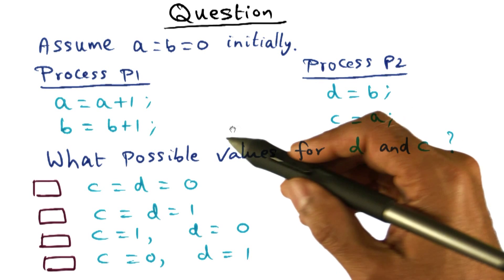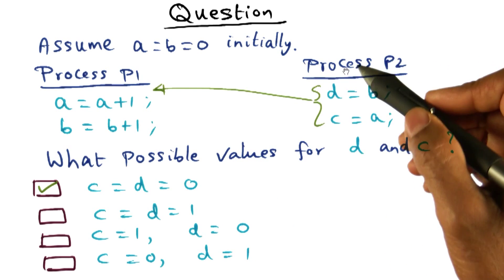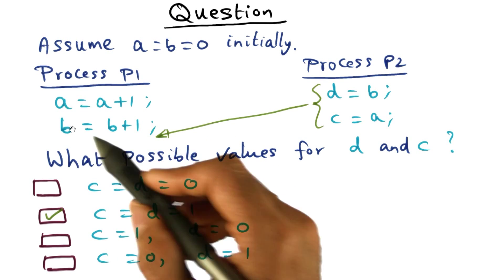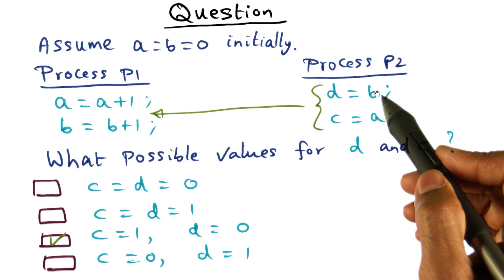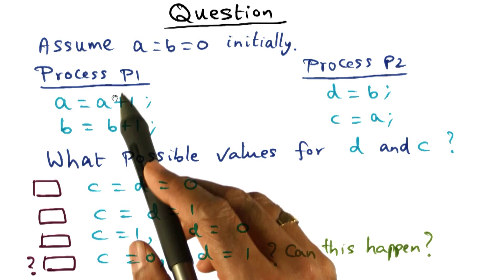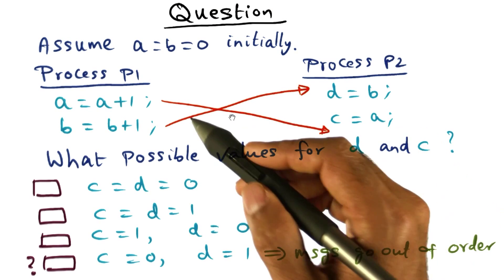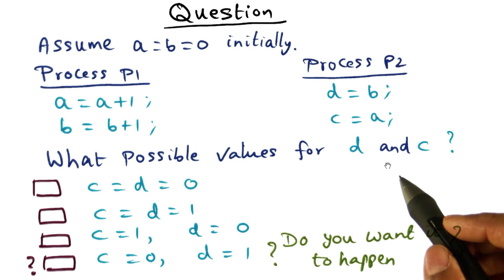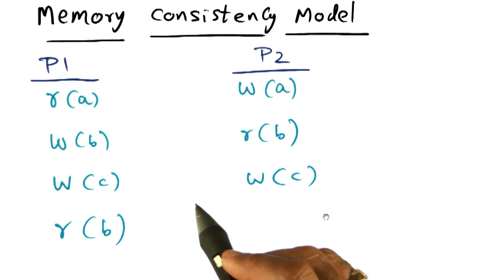Processes Quiz Solution - Georgia Tech - Advanced Operating Systems